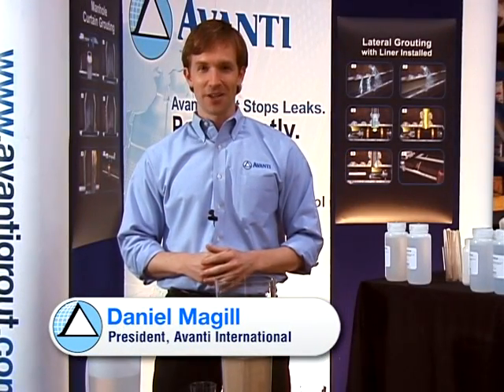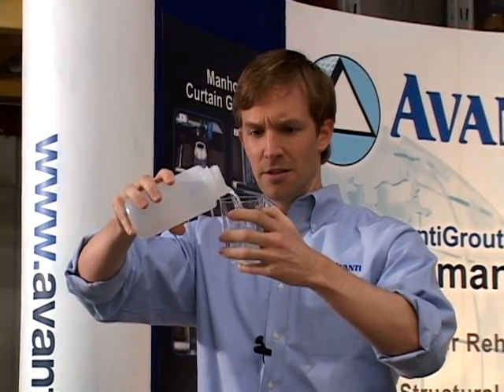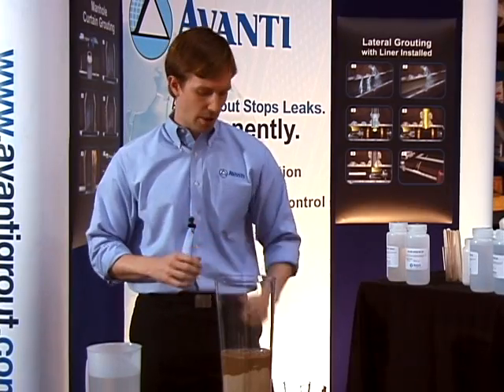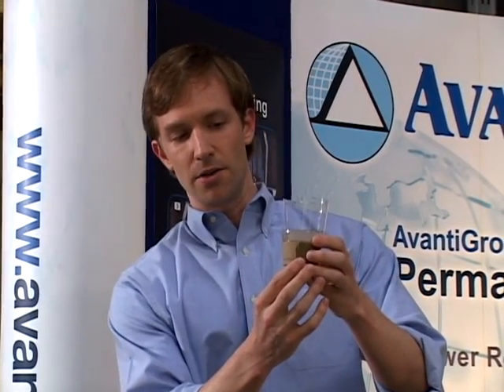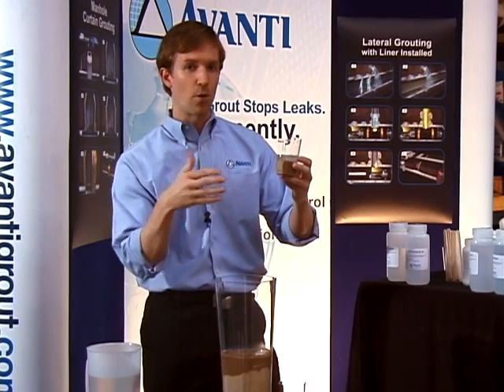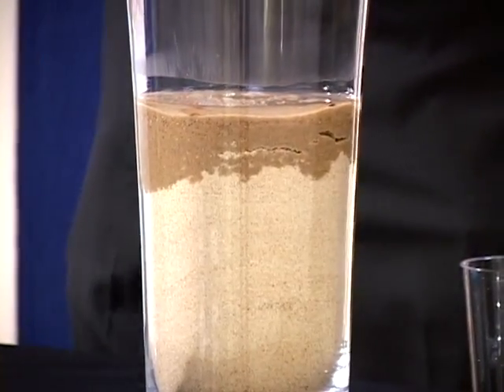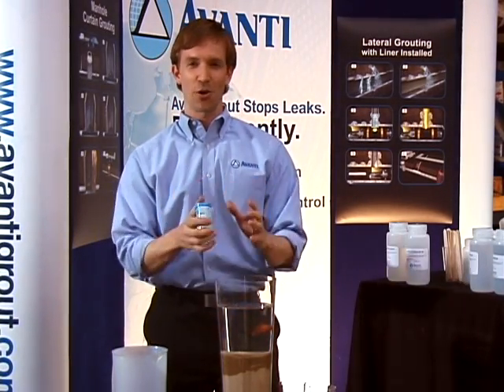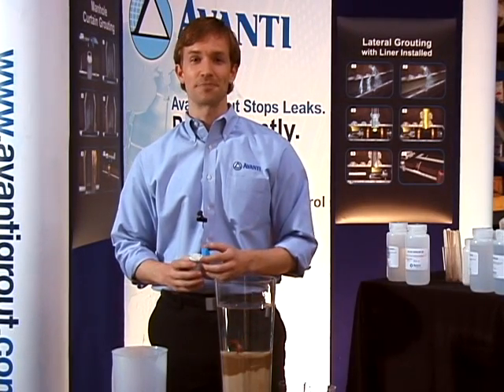Demonstration: Horizontal Grout Curtain in a Fish Tank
Demonstration of a horizontal grout curtain in a fish tank.